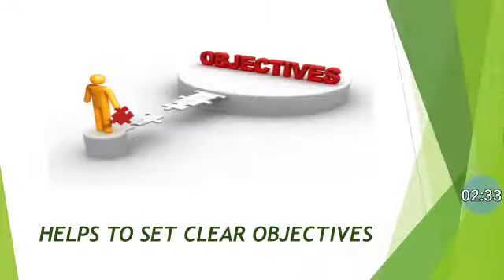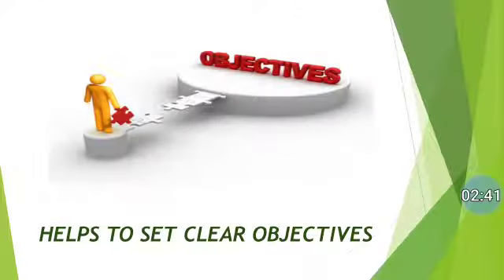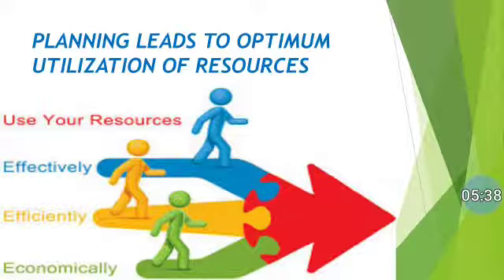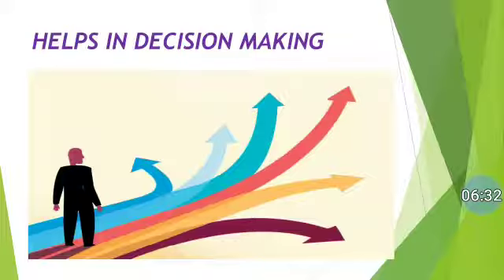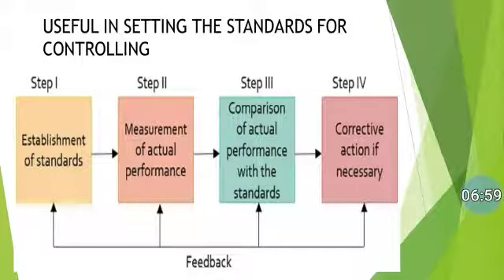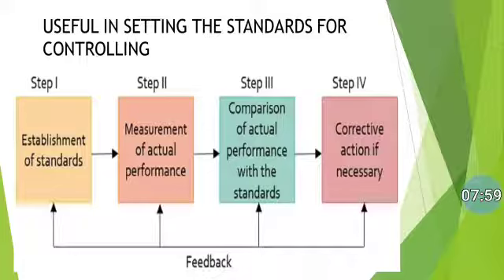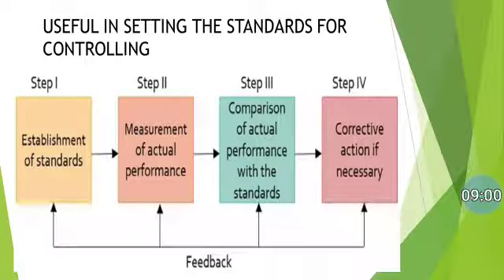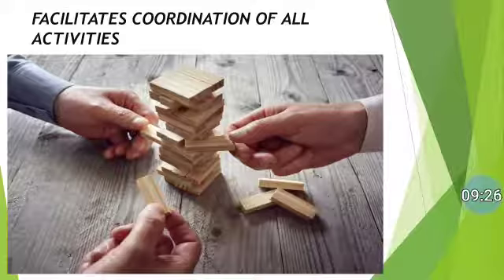Functions of Management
This video talks about the functions of management chapter. This is in accordance with standard 12 Organisation of Commerce and Management syllabus.